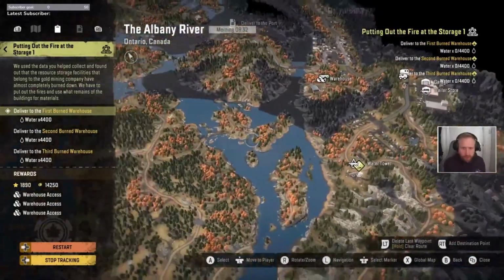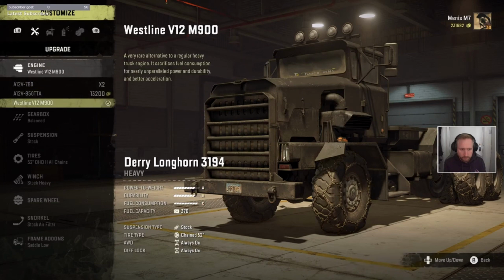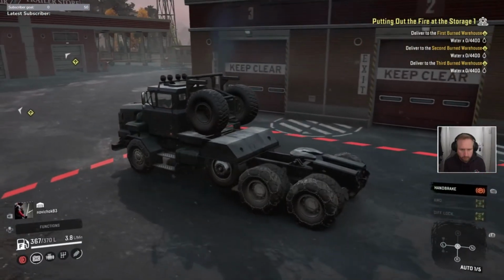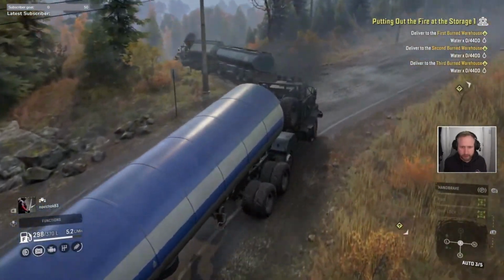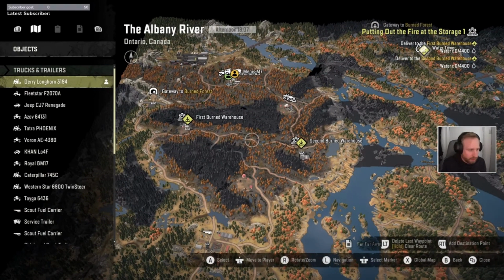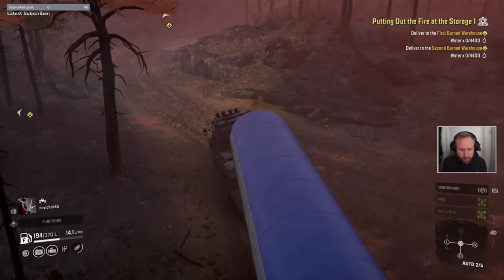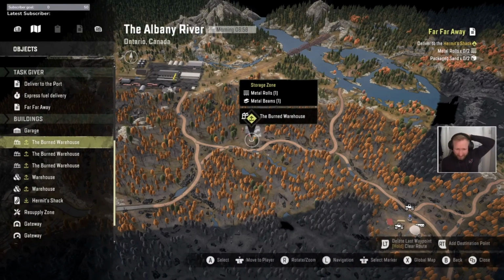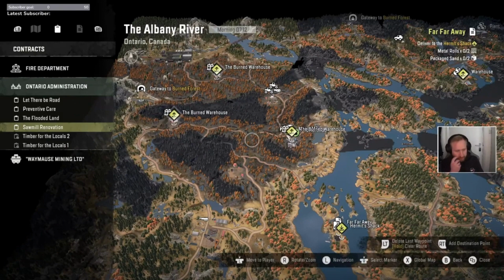SnowRunner : Putting Out the Fire at the storage 1 mission - Season 9 Gameplay NEW DLC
In this video me and my friend embark on a mission to put out the fire at the storage . This is the first mission that we did involving the new water mechanics , come and see how we did :))))